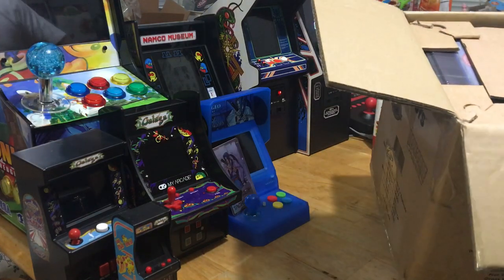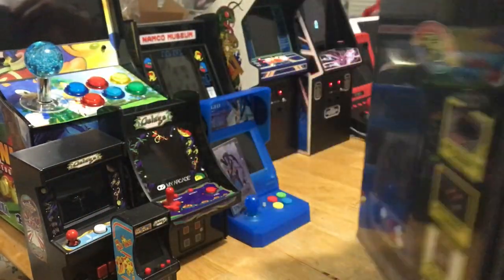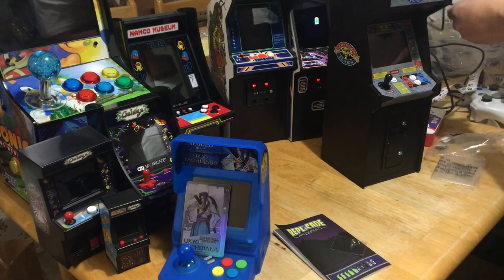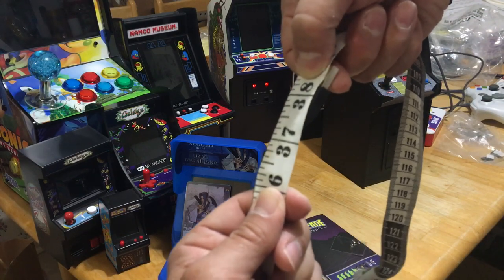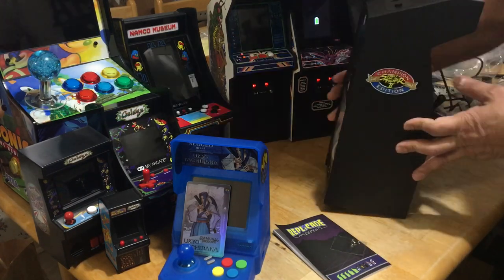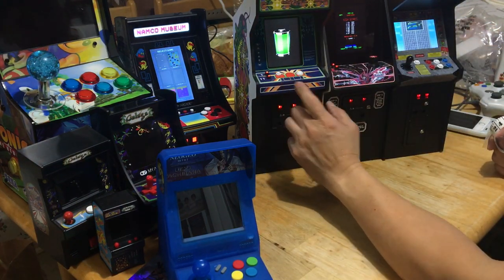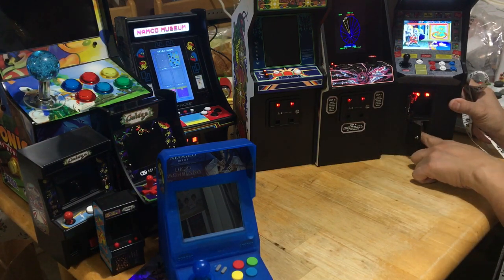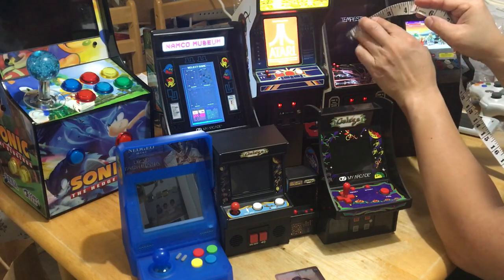Unboxing Street Fighters II 1/6 scale, Review in detail 1of2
Unboxing Street Fighters II 1/6 scale, Review in detail part2of2

New Wave Toys Street Fighter II X Replicade $119.99

joystick $14.99